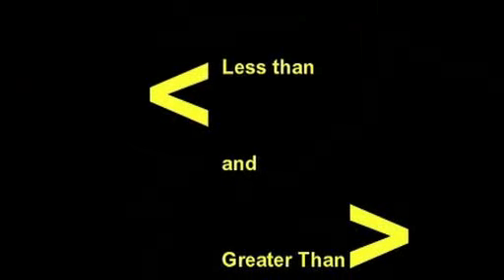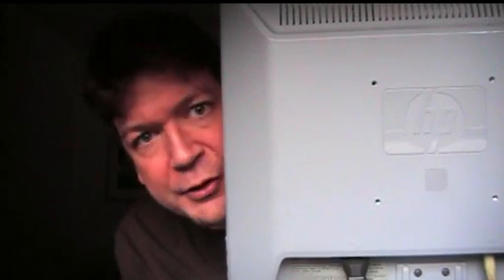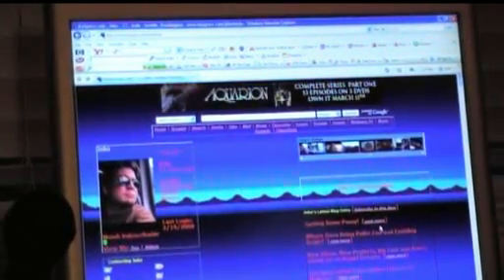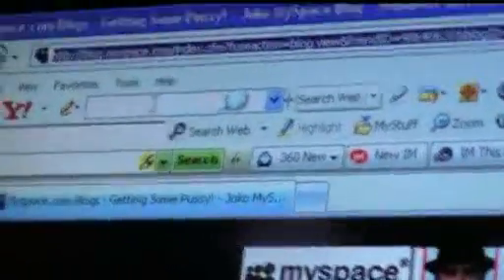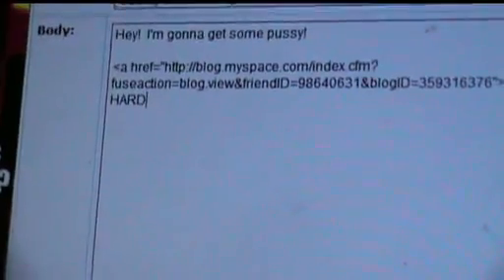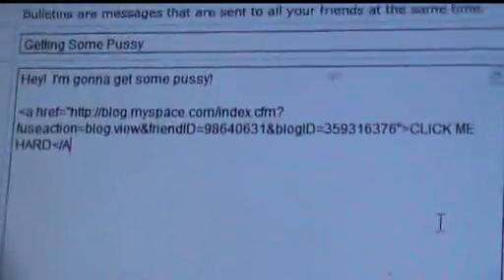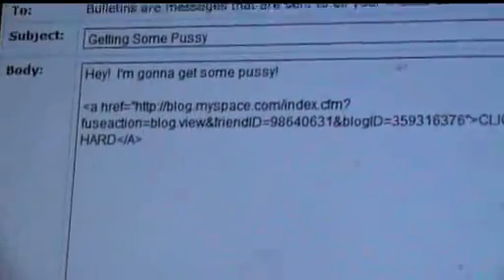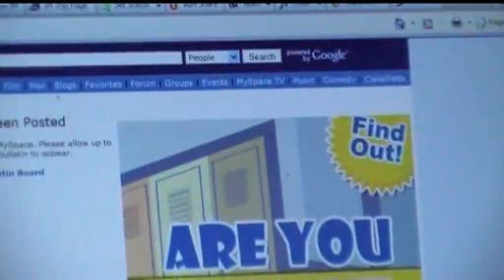How To Do Things On MySpace: Posting a Link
Amusingly done.  The next tutorial from Joko on some basic html